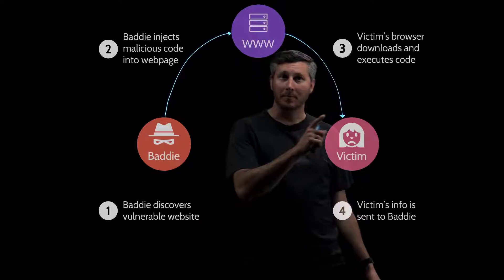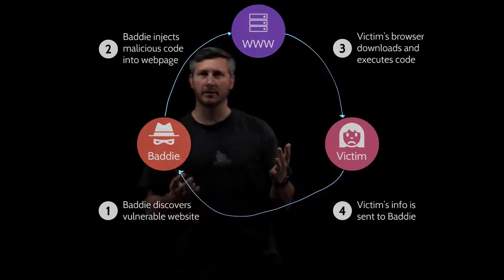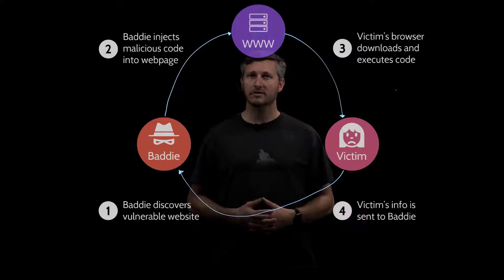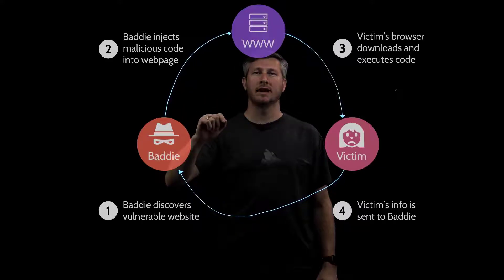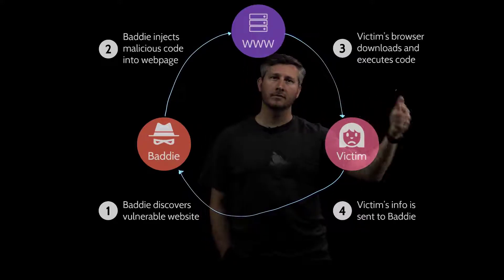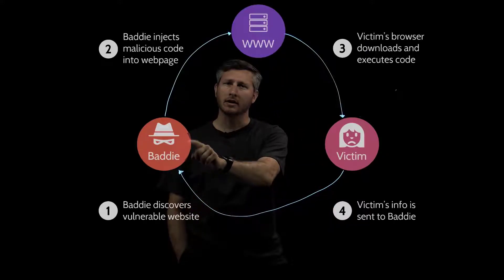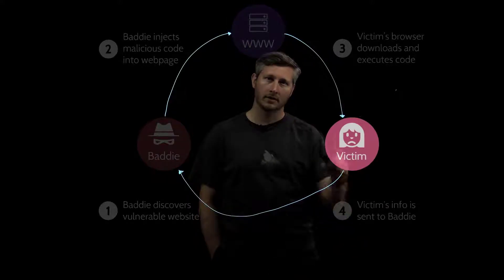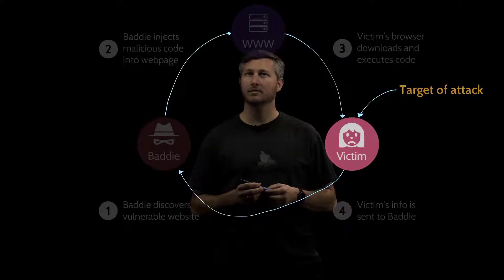Stored XSS (Cross-site Scripting) | CISSPAnswers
Explanation of the basics of stored XSS (Cross-site Scripting)